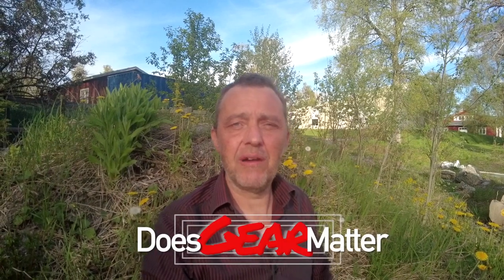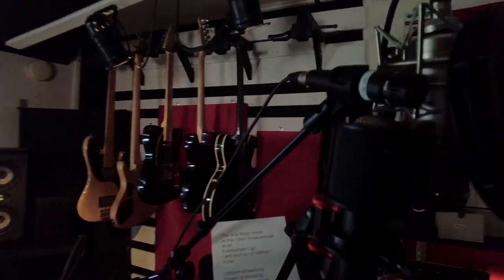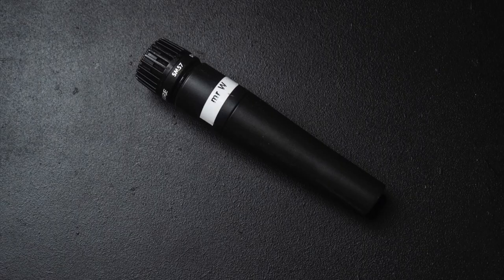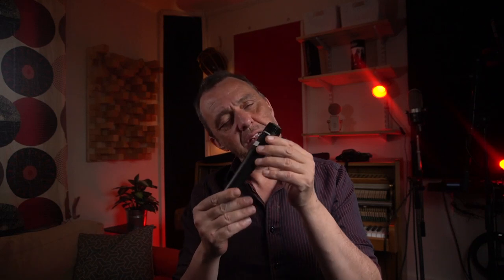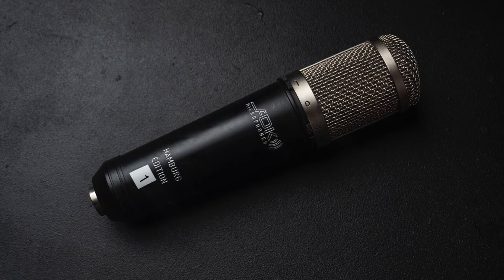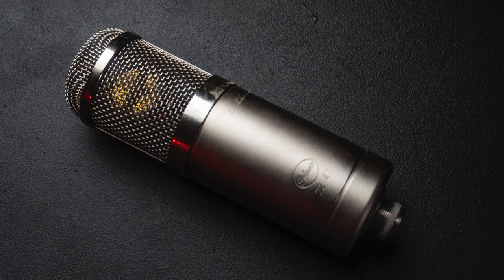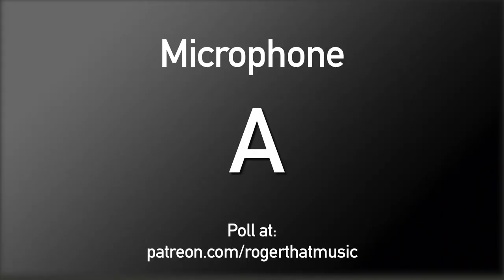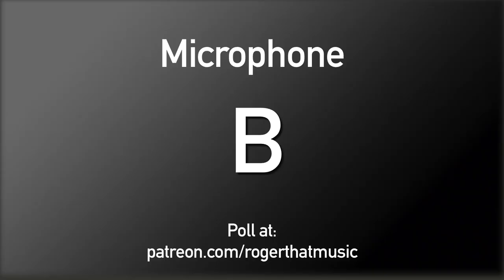3 Vocal Mics Compared. Which one is the Best??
Which microphone is which?